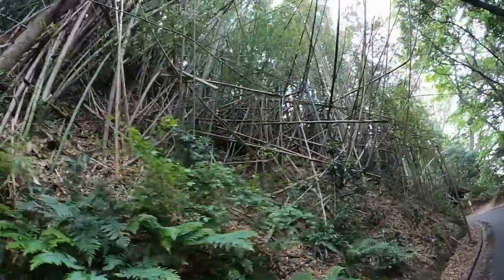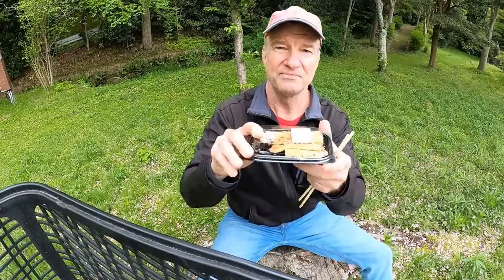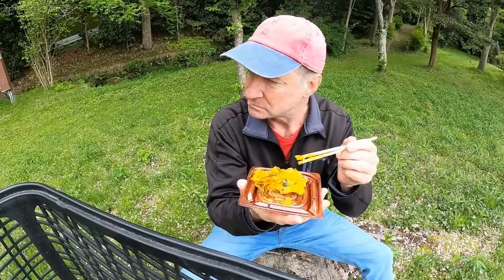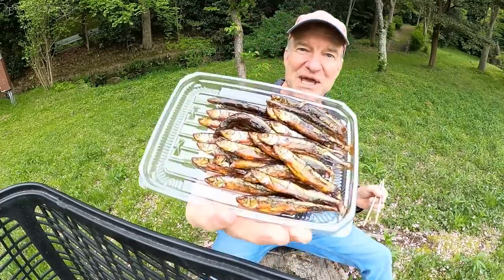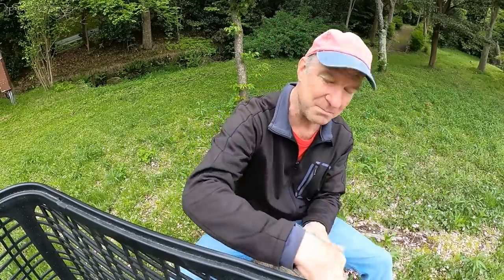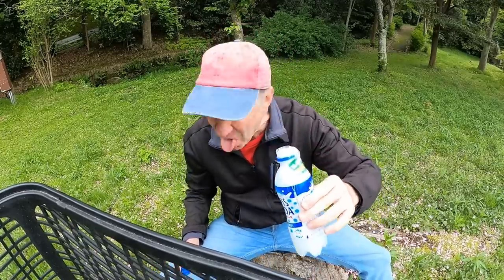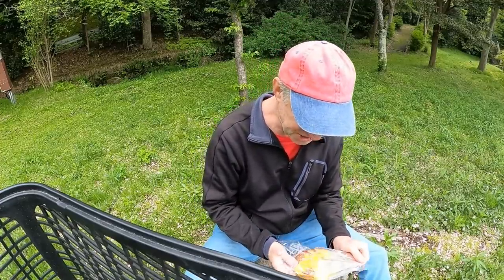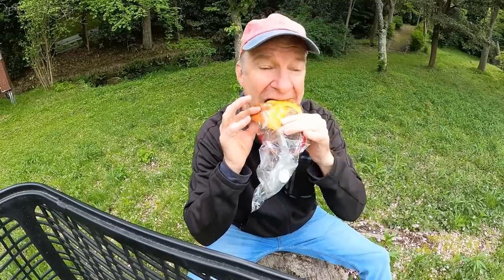Supermarket Japan Deli Food Haul - Eric Meal Time #660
Today's food haul comes from my neighborhood Fuji Supermarket chain in Japan.  Question: Which item would you like to try?  Answer: Thumbnail image, right?